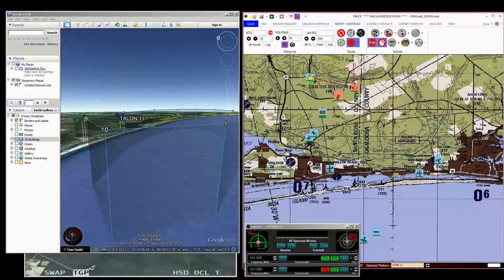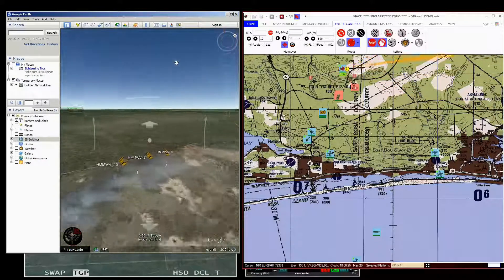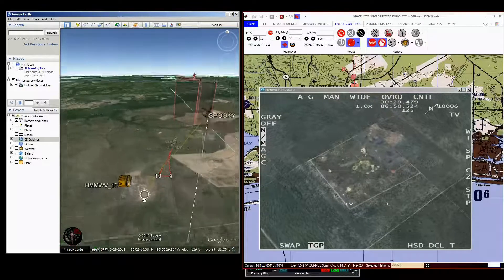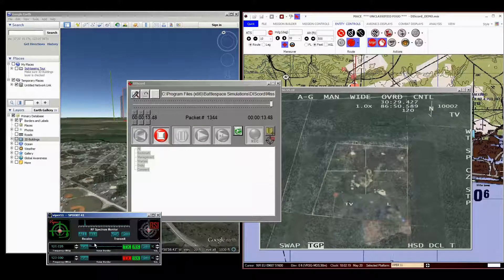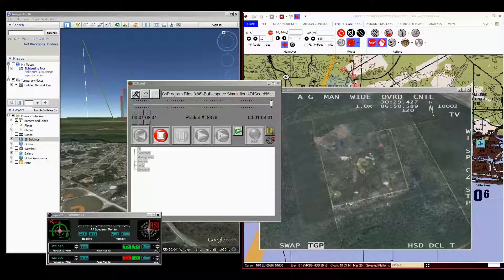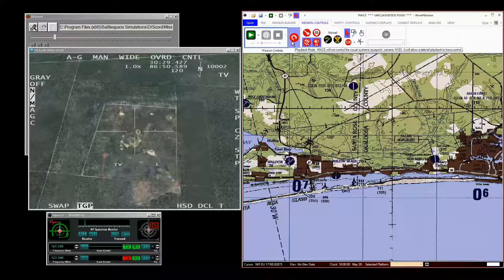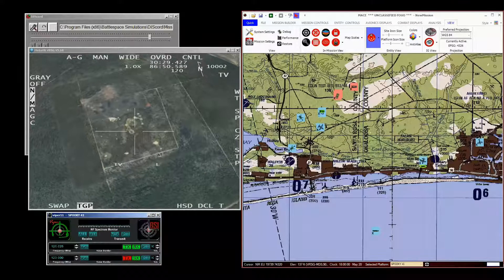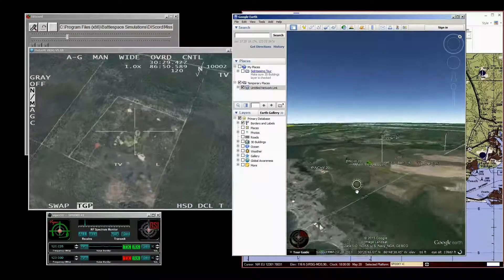DIScord and Google Earth Integration Demonstration - MACE R1 2015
This is a quickly made video to answer a customer question. In this video, you can see how you can use Google Earth or any other suitable KML viewer and DIScord for situational awareness and after action review.

Since this was quickly produced there is a small mistake on the playback. I should have selected Exercise 2 for playback instead of 1. I changed my App to something other than the original recording--from 100 to 101.

A more refined demonstration coming soon!

KML output feature is available with a MACE-EW/ISR license.

Dan Meeks

Visual scene rendered by MetaVR's Virtual Reality Scene Generator